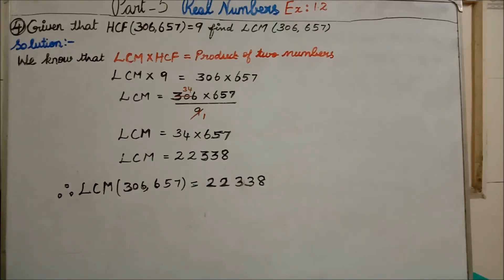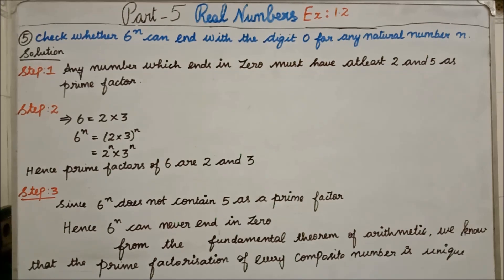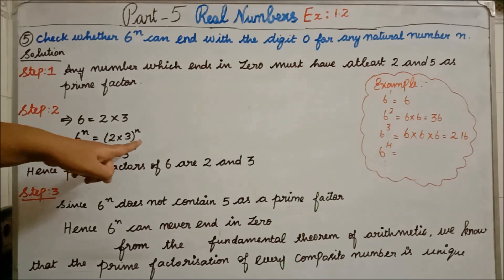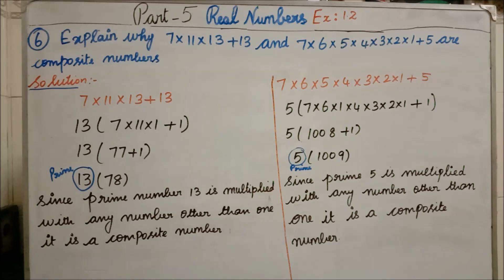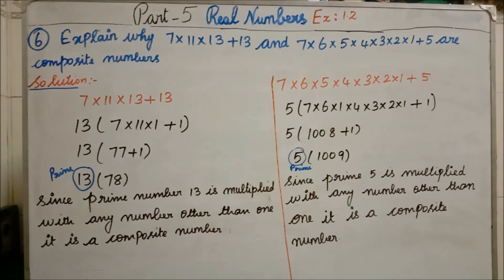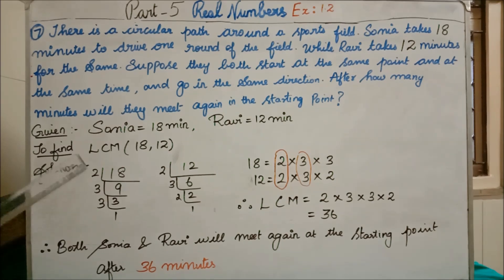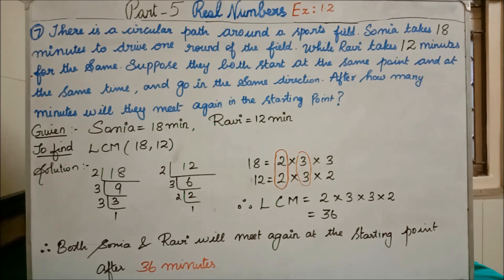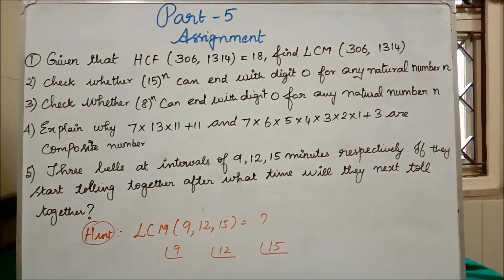Real Numbers part 5